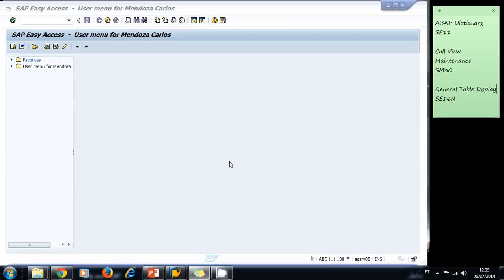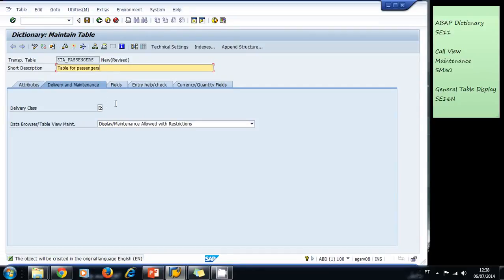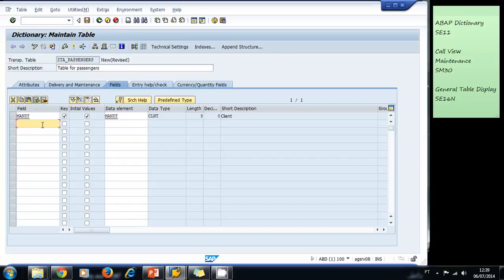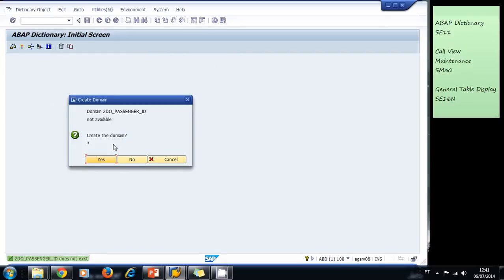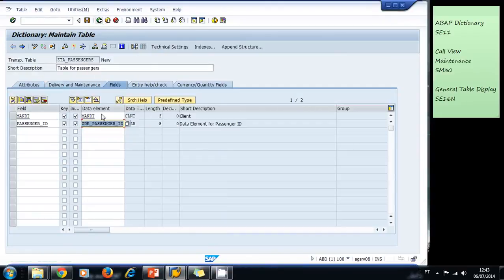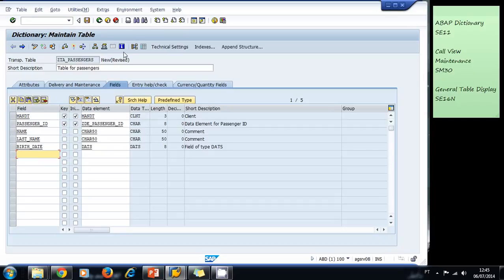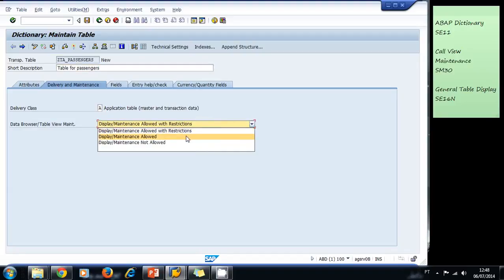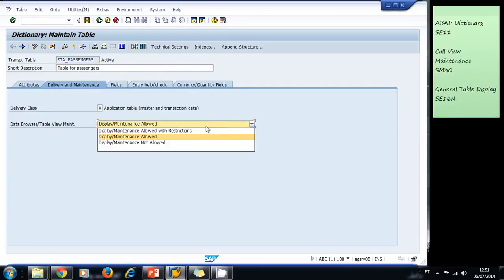How to create Tables IN SAP ABAP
CREATION OF SAP TABLES